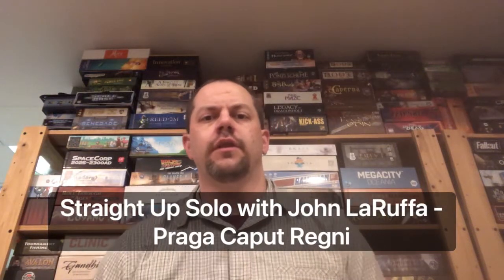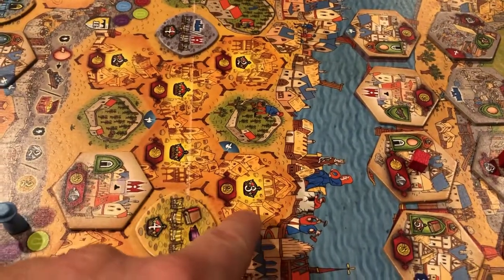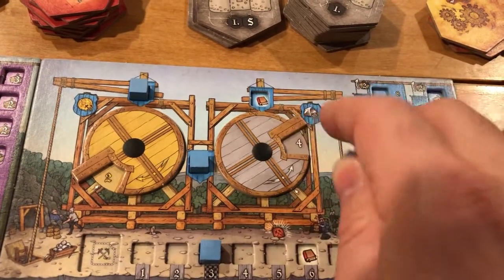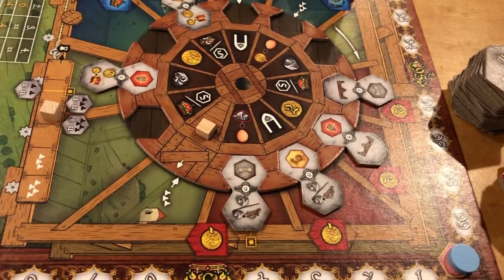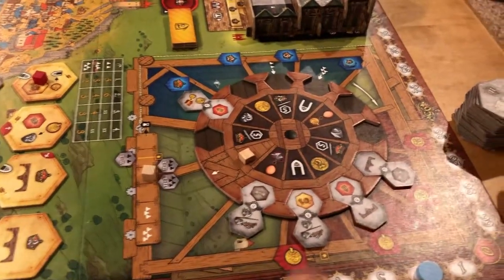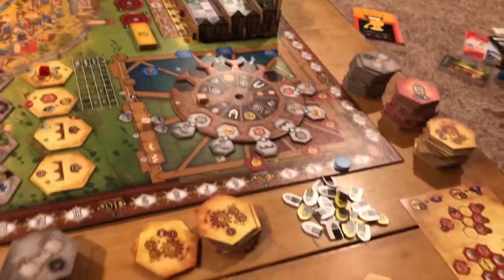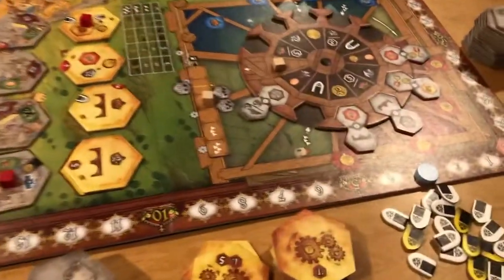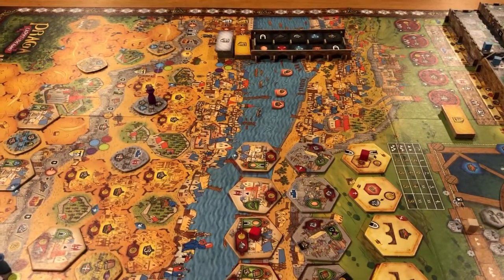Straight Up Solo with John LaRuffa - Praga Caput Regni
Want to see if you like how the solo mode works?  Then watch this video.